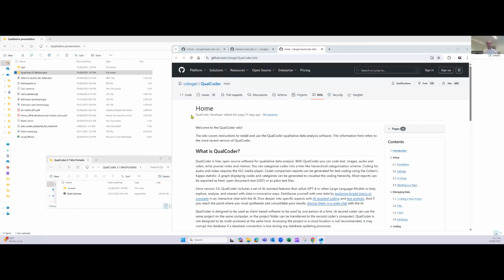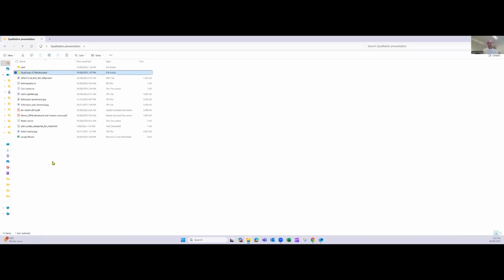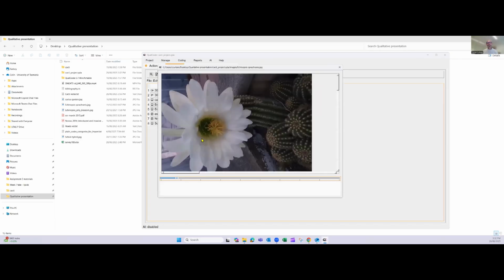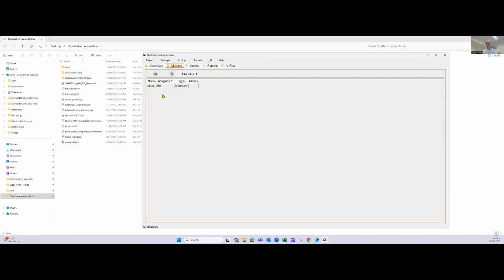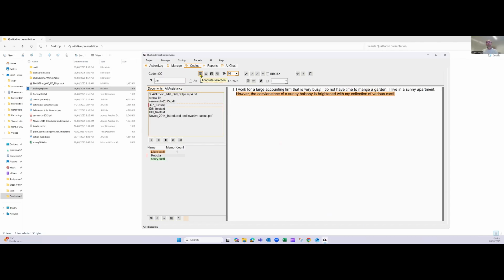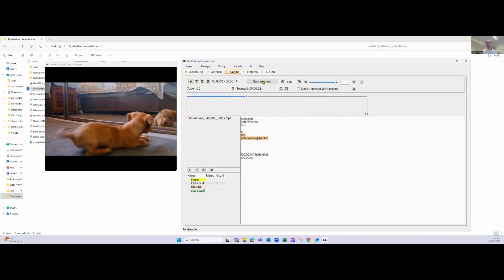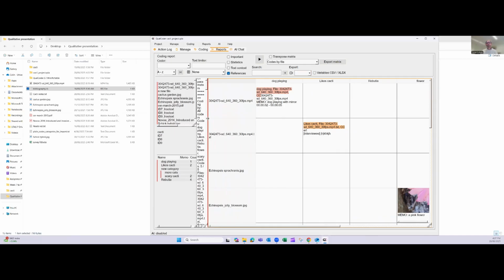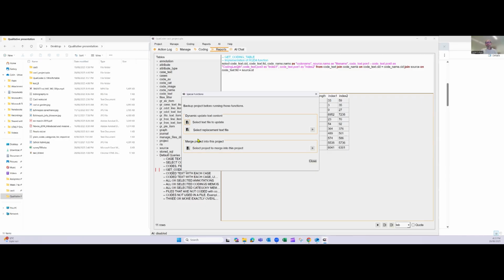QualCoder 3.7 part 1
QualCoder 3.7 is free, open source software for qualitative data analysis. With QualCoder you can code text, images, audio and video, write journal notes and memos. Coding for audio and video requires the VLC media player.

This video covers the main features of QualCoder. A subsequent video will show some additional functions, such as artificial intelligence and some hidden features (assessing more options using right-click menus).